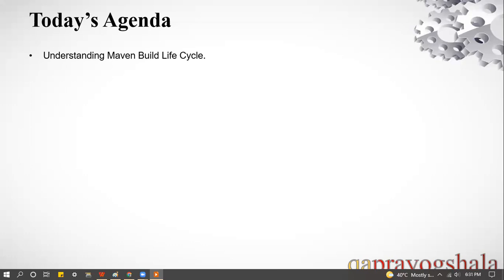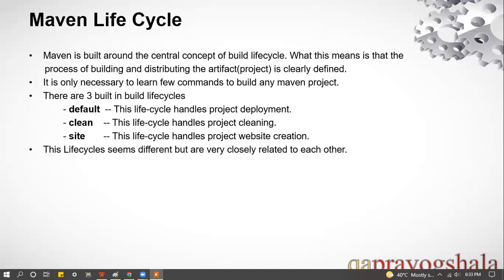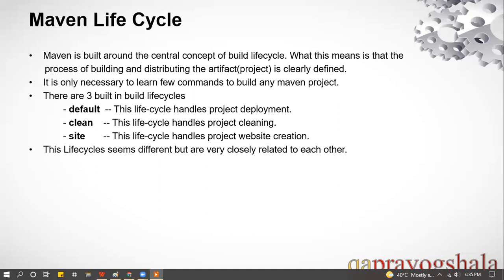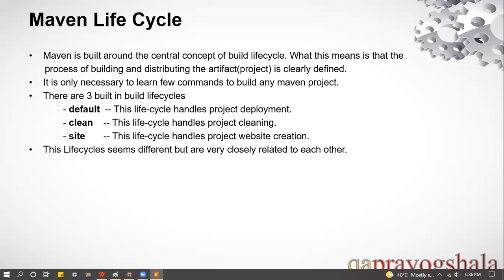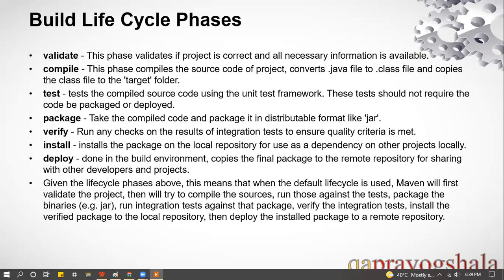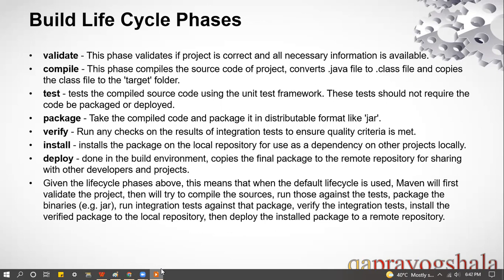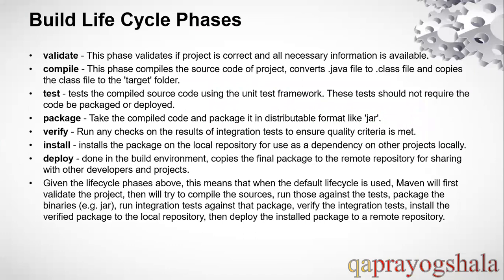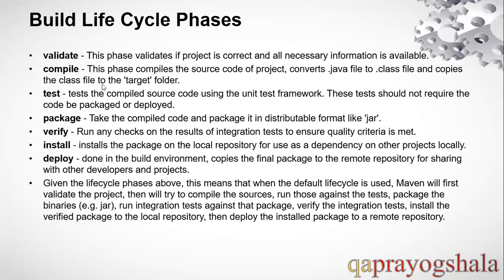Maven For Absolute Beginners Maven build Life cycle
Hi guys. In this episode i have explained maven build life cycle in simple terms.